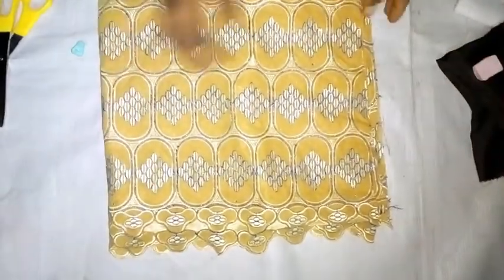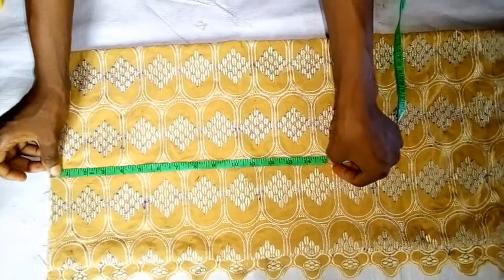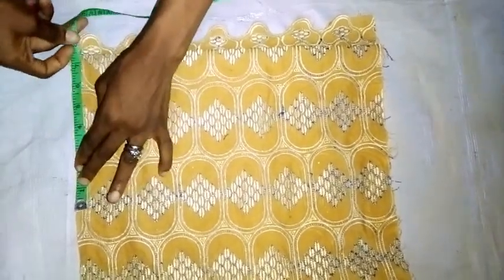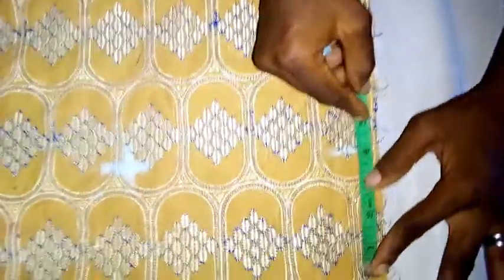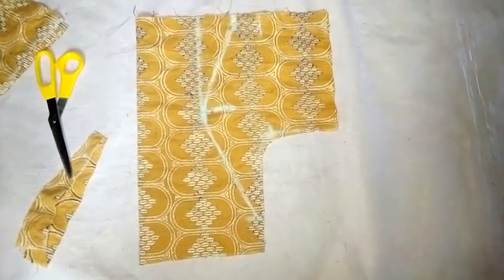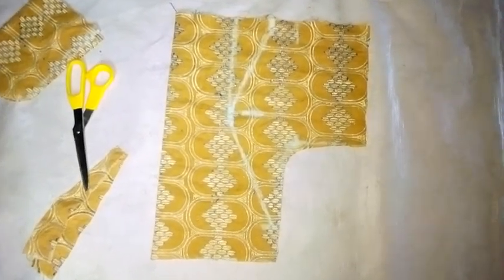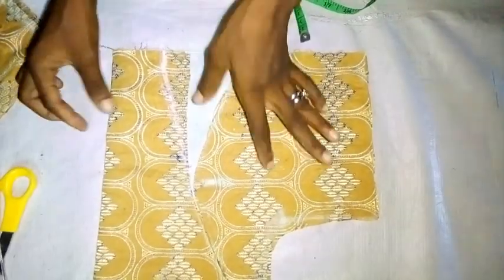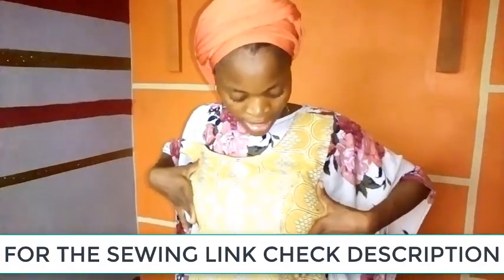How to make Shoulder Bustier Dart With Warden (DETAILED)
How to make Princess Bustier Cut | Princess Bustier Dart (DETAILED)bustier cut tutorial,